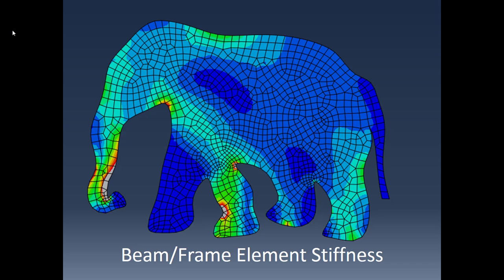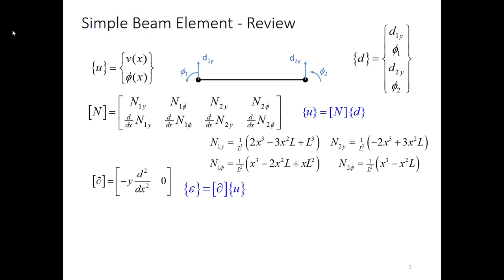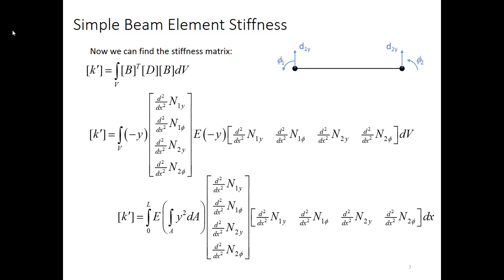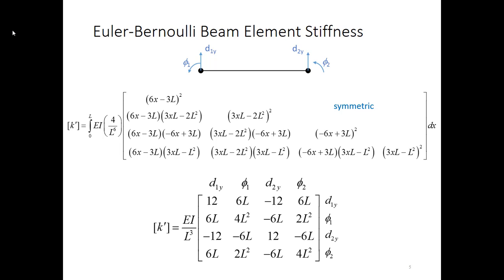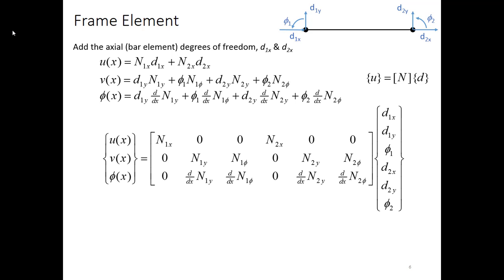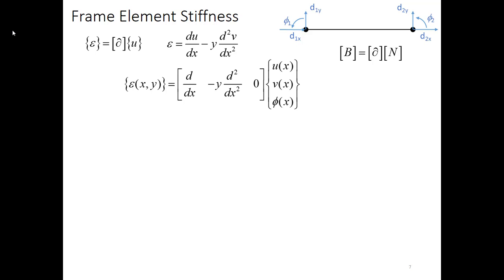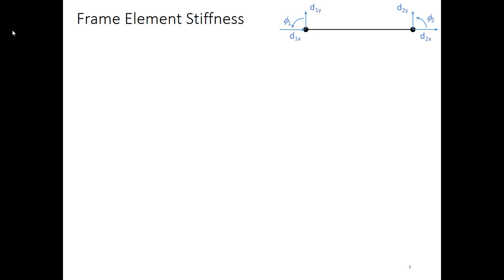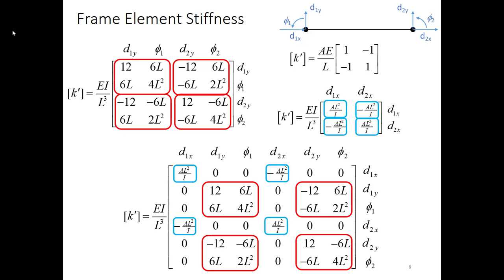FEA 15: Beam/Frame Element Stiffness Matrices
Second in a series of three videos developing beam/frame elements.  In this video, the element stiffness matrices are derived.